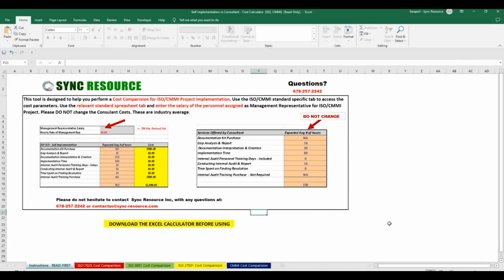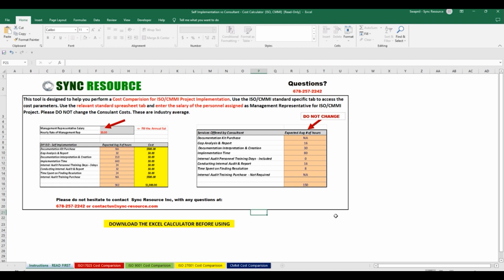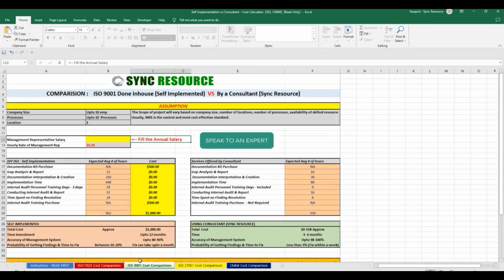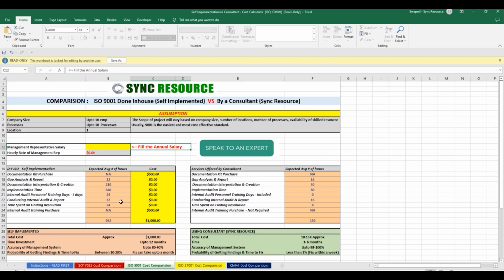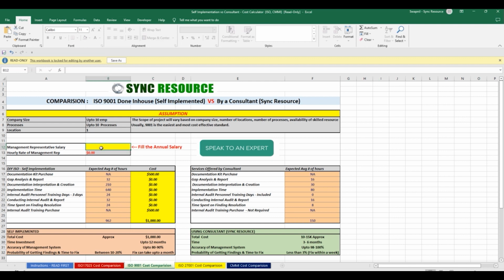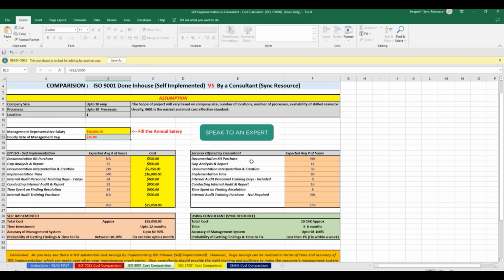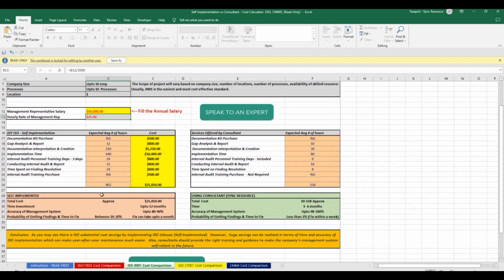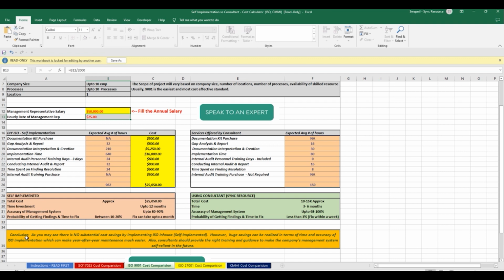ISO 9001 Calculator: Self Implementation VS Hiring a Consultant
The FREE downloadable excel will help you understand the cost of self-implementing VS hiring a consultant for ISO 9001 Implementation.